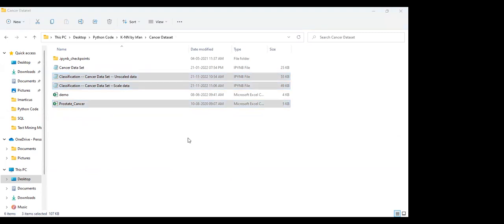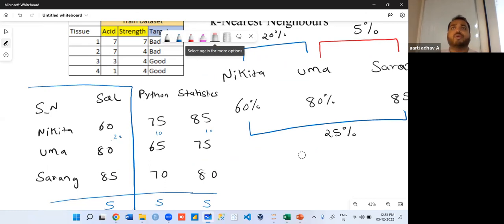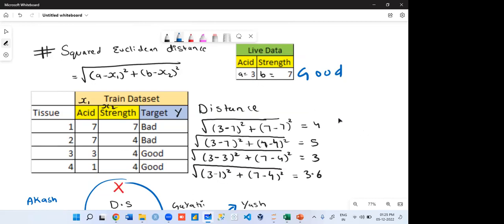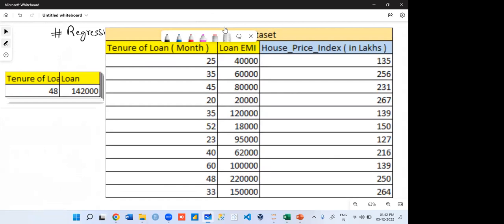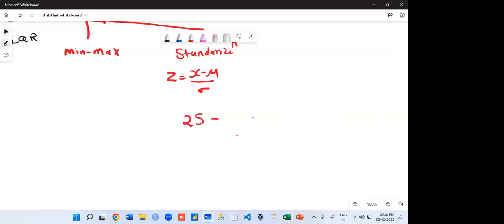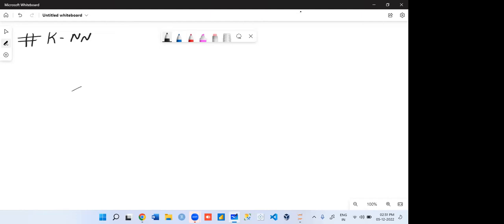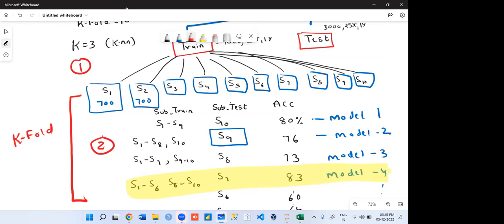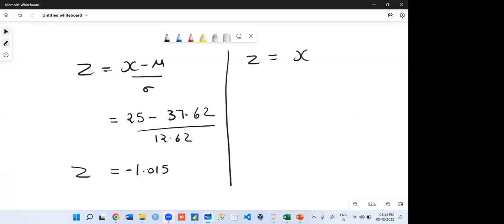PGA 35 5th dec